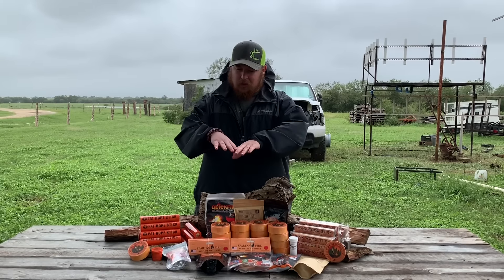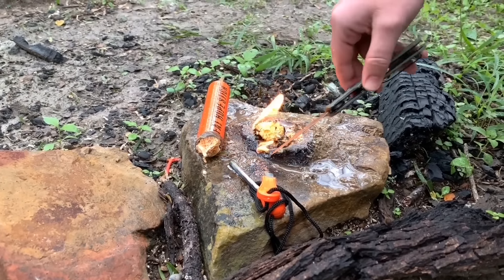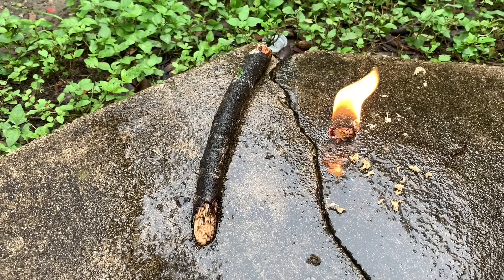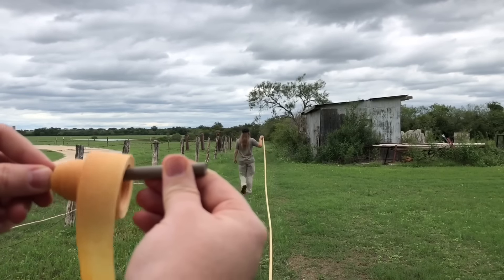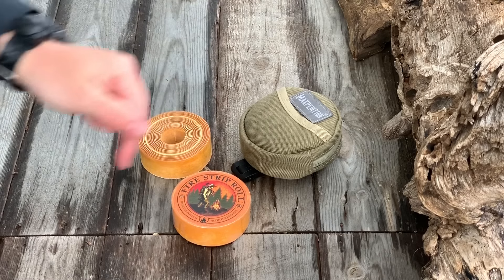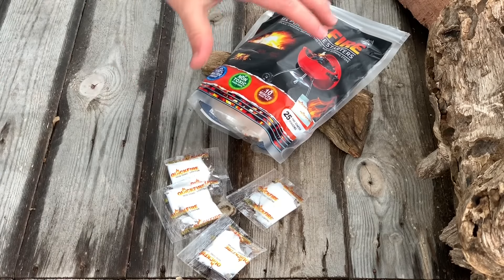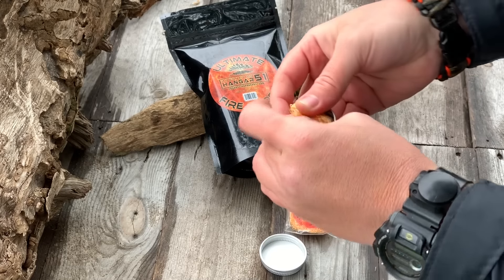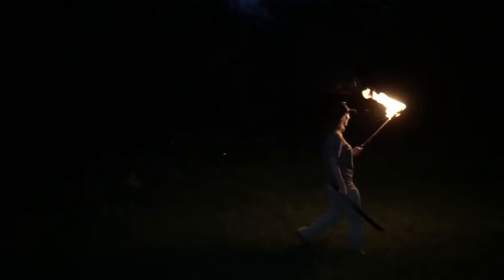Absolute Best Firestarters On Earth! | 2018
I feel are these are Best Firestarters on Earth. Criteria: Multi-Use, Compact, and High Value & Budget Friendly.

FiberLight FireStarter
Fiberlight refill Bag
Lightning Strike FireStarter
Quick Fire Starters
Sure FIRE Strips
Spartan Fire Strips

Stanford Outdoor Supply: (B.O.S.S. KITS)